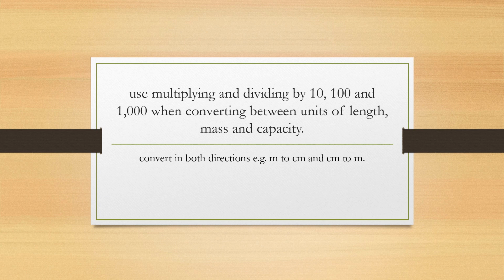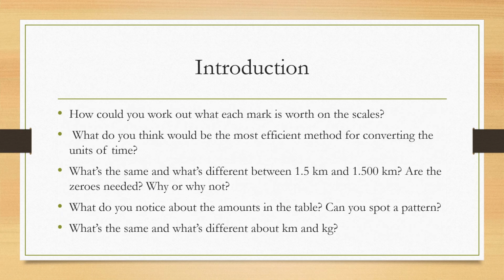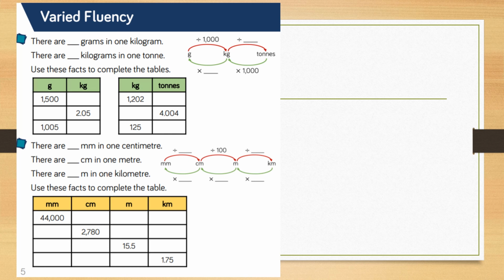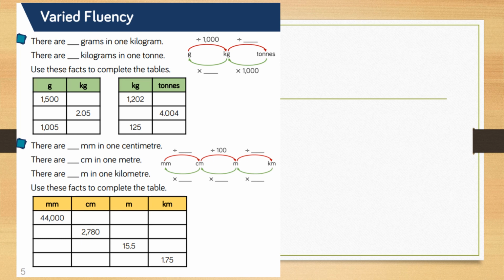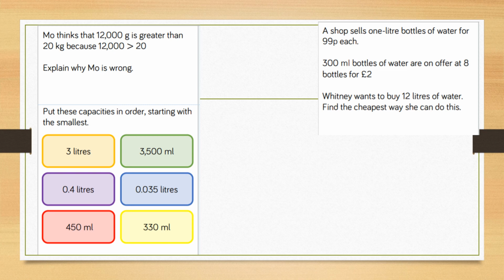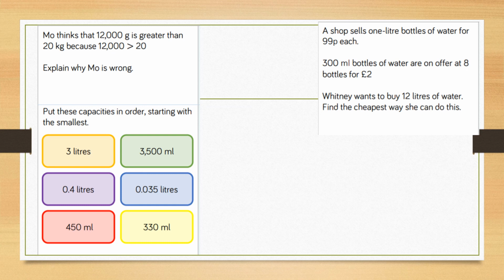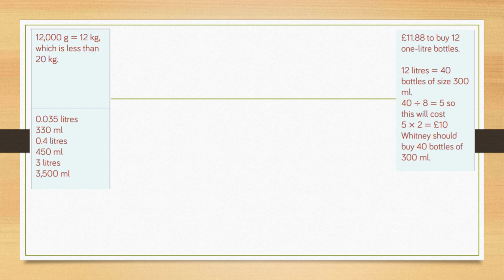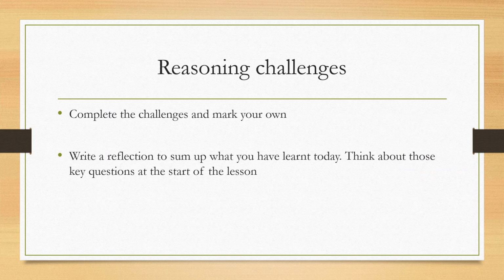Y6 Tuesday 26 1 2021 use multiplying and dividing by 10, 100